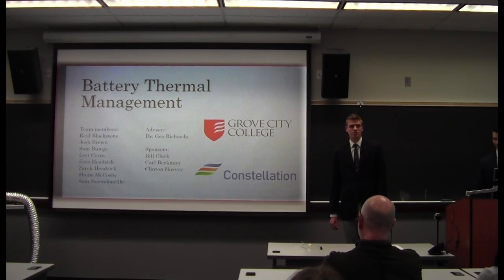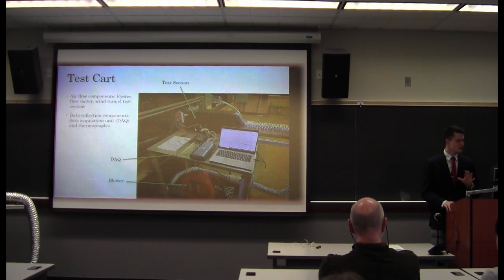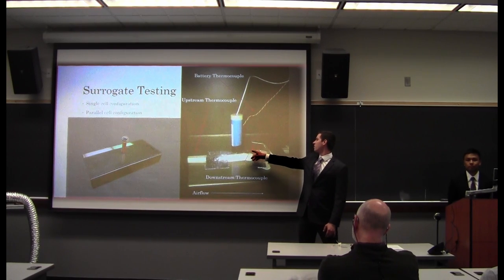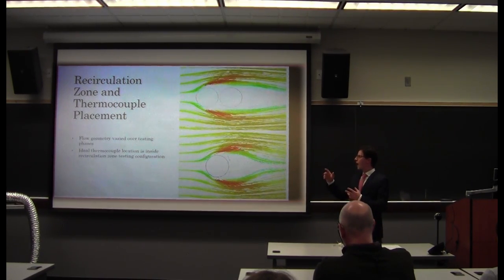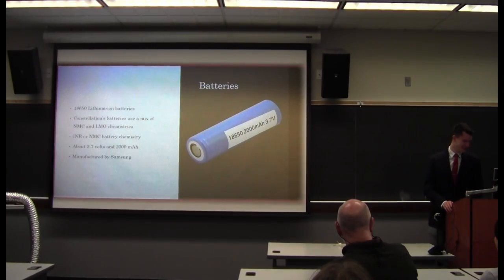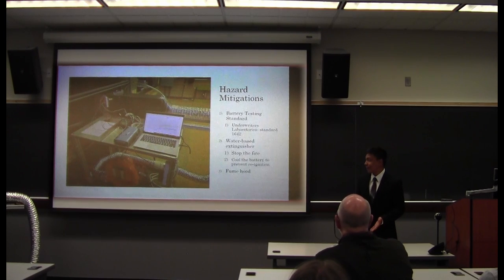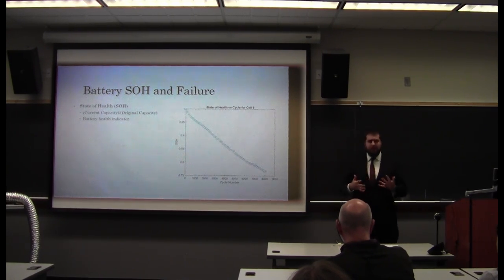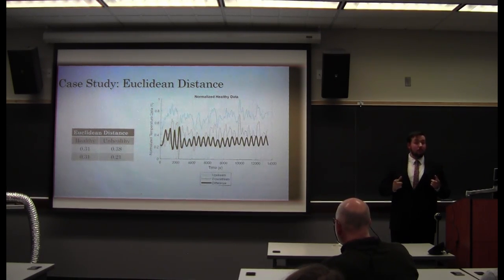2022 Battery Thermal Management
2022 Capstone Project Presentation